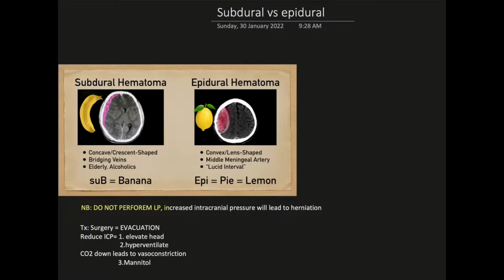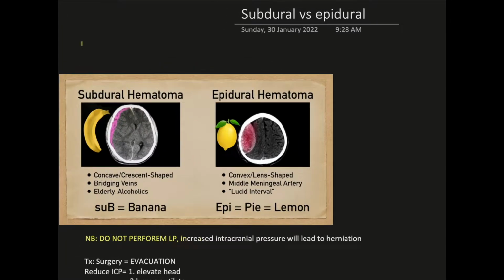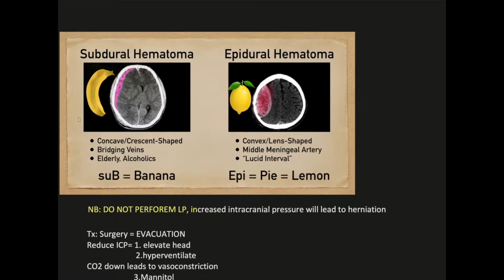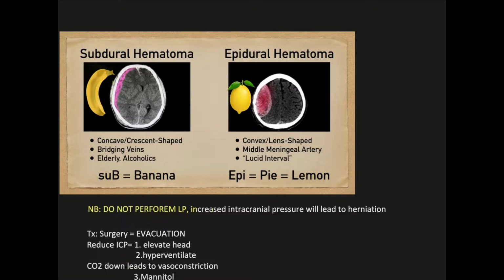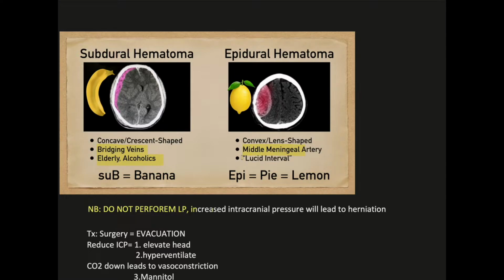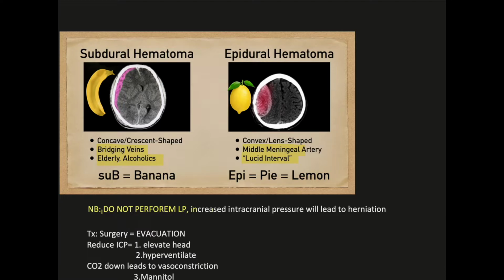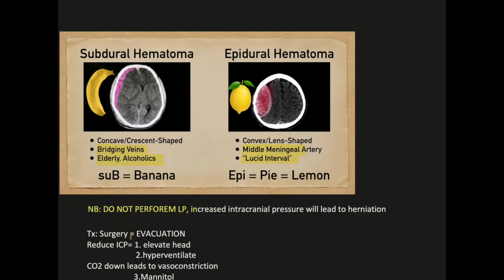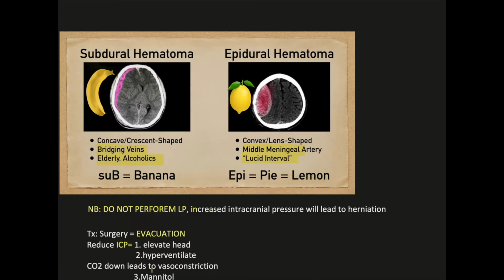Epidural Hematoma vs Subdural Hematoma